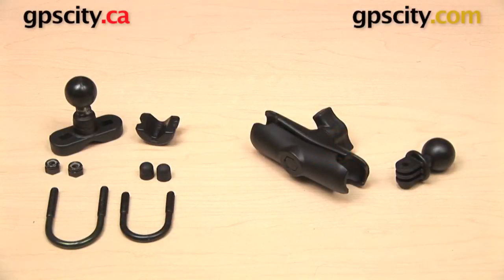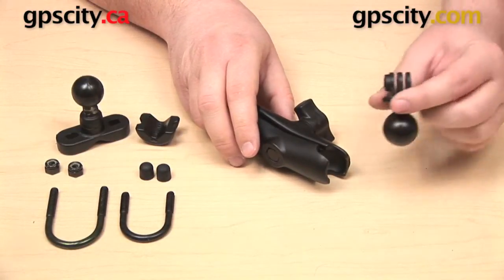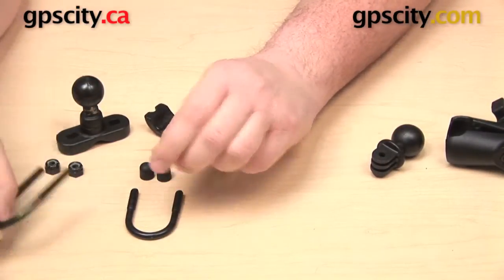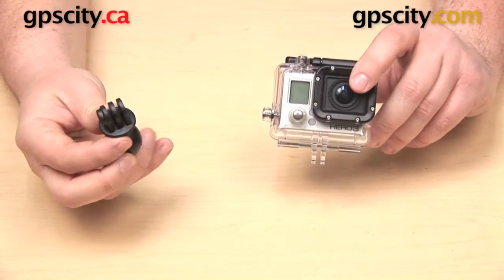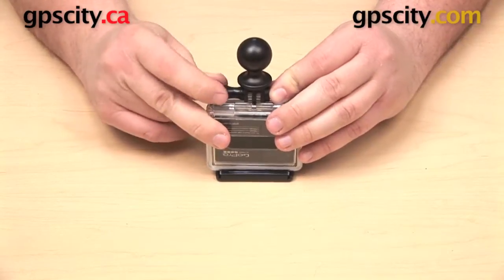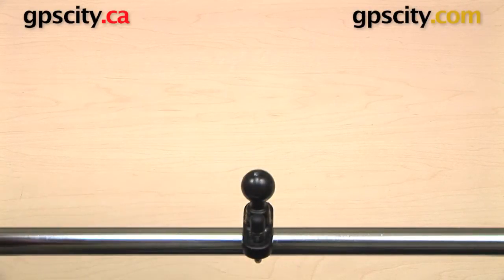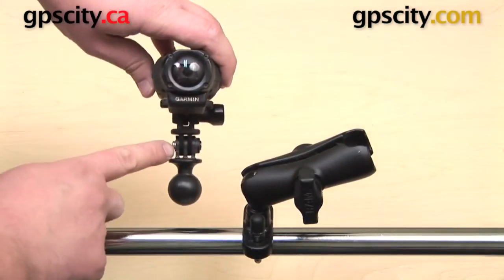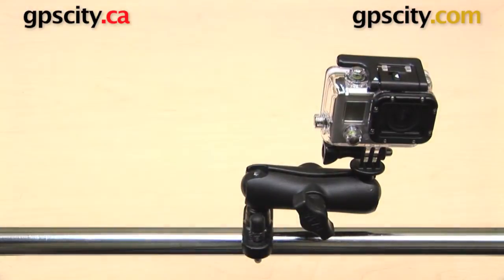RAM Mount GoPro HERO Zinc U-Bolt Handlebar Mount: Overview (RAM-B-149Z-GOP1)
GPS City takes a look at the RAM Zinc-Coated U-Bolt Handlebar Mount for the GoPro HERO series. This is a complete mount that includes a u-bolt base for bars or railings between 0.5" and 1.25" in diameter, a standard length B socket arm, and a GoPro HERO adapter. This mount is also compatible with other cameras that have the same GoPro HERO connection.

1-866-GPS-CITY (477-2489)